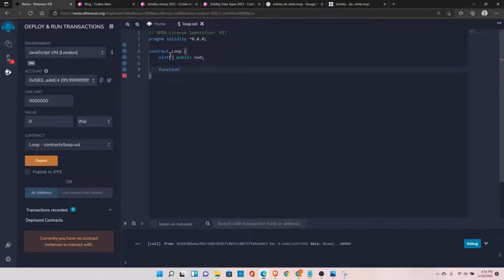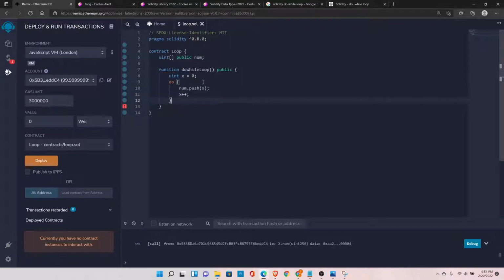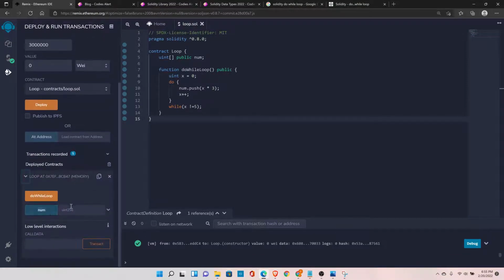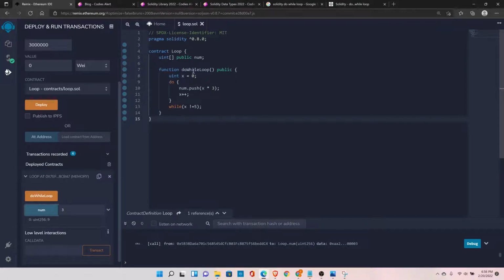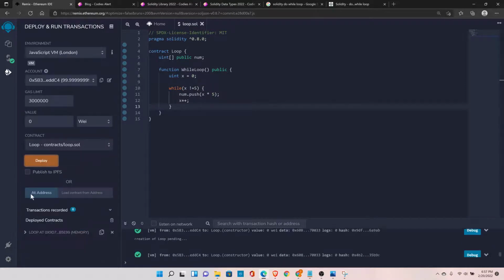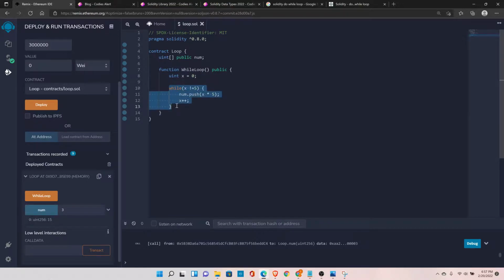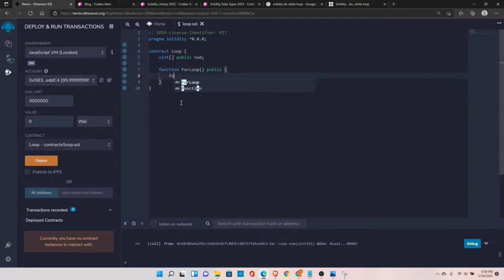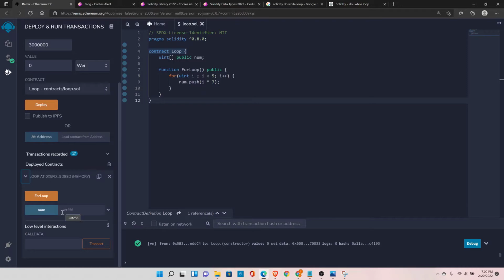17. Solidity Loops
Solidity Loops

1. Basic Blockchain knowledge is required. You can check our Free Beginners Blockchain course.

2. Advanced Blockchain Course in python

3. Solidity Zero to Hero Course